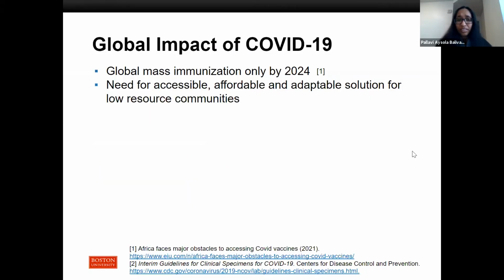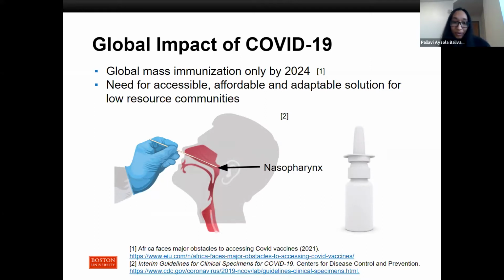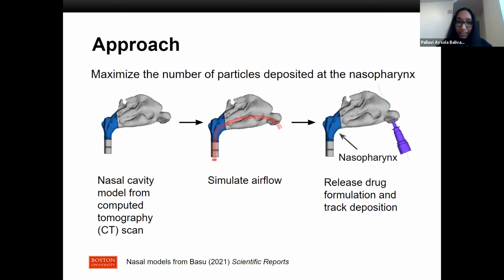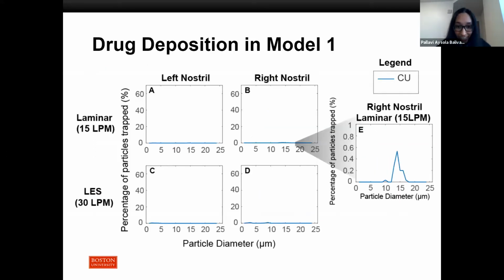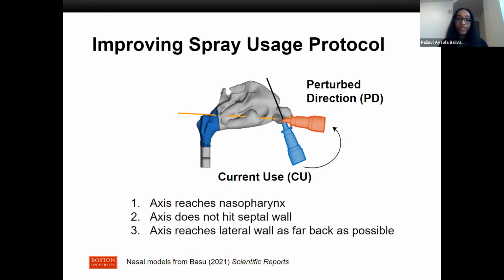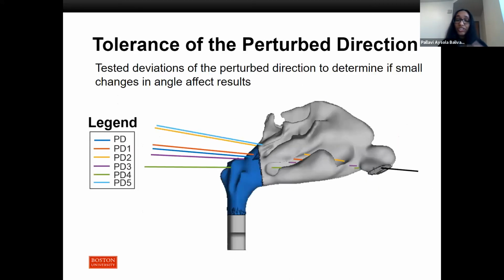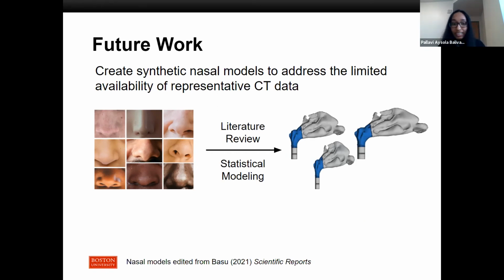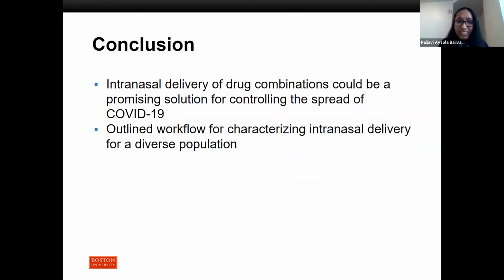Pallavi Aysola Balivada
Pallavi Aysola Balivada: In-Silico Prototyping for an Intranasally Administered Agent for COVID-19 Prophylaxis and Treatment

8th Annal Kilachand Honors College Keystone Symposium: Discovery through Perseverance.